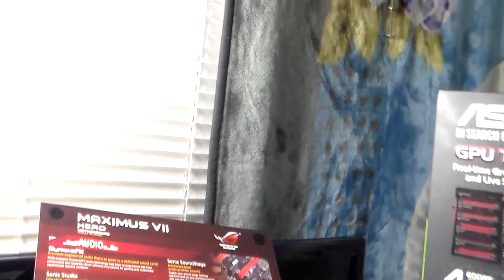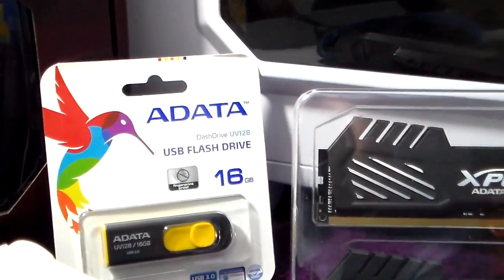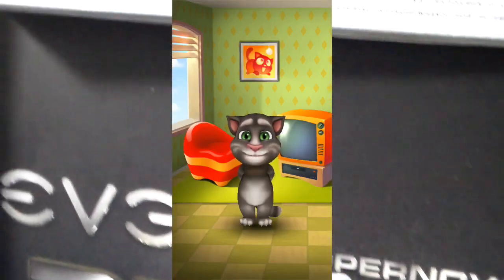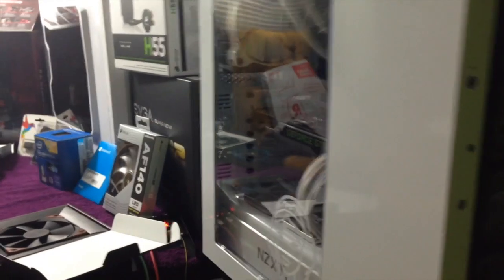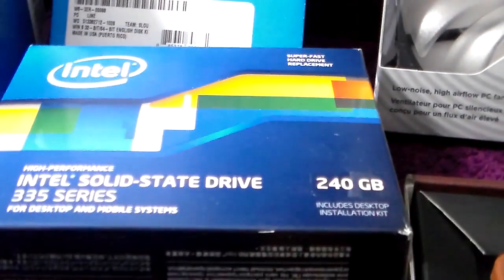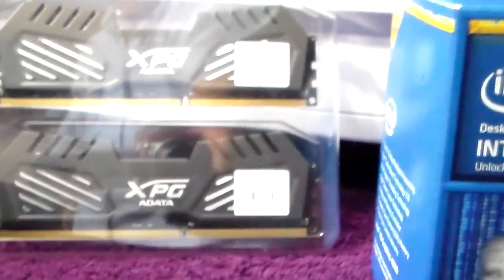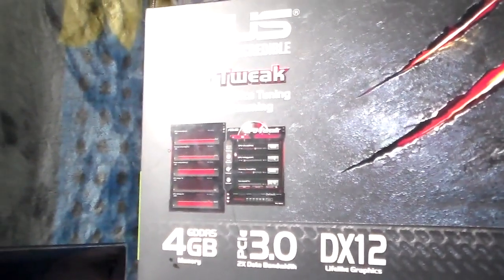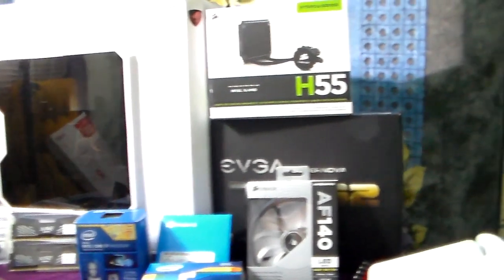MY SECOND PC 4K BUILD USING GTX 980 I7 4790K PREVIEW OCTOBER 15 2014#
FOR THE PARTS LIST:

CASE: Enermax iVektor White Mid Tower Computer Case

MOTHER BOARD: Asus Maximus VII Hero Z97 1150 Socket Intel

CPU: Intel Core i7 I7-4790K 4 GHz Quad-Core Processor - Intel Boxed - LGA1150 Socket

GPU:ASUS Geforce GTX 980 Graphics Card

PSU: EVGA SuperNOVA 750 G2 220-G2-0750-XR 750W ATX12V / EPS12V SLI Ready 80 PLUS GOLD Certified Full Modular Power Supply Intel 4th Gen CPU

OS: WINDOWS 8.1 PRO

SSD: Intel 530 Series 120GB For Windows 8.1

SSD:SAMSUNG 840 EVO MZ-7TE1T0BW 2.5" 1TB SATA III MLC Internal Solid State Drive (SSD) FOR ORIGIN AND STEAM LIBRARIES

HDD VIDEO STORAGE: WD BLACK SERIES WD4003FZEX 4TB 7200 RPM 64MB Cache SATA 6.0Gb/s 3.5" Internal Hard Drive FOR SHADOW PLAY STORAGE

SOME OF THIS PARTS ARE SUBJECT TO CHANGE